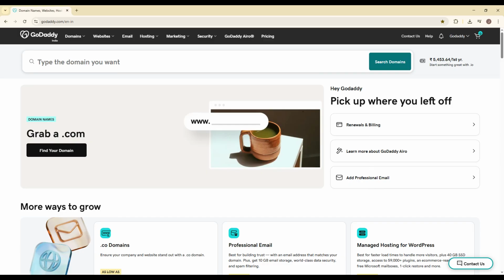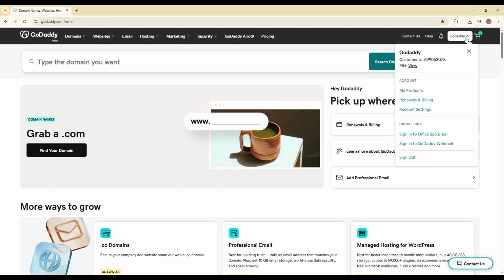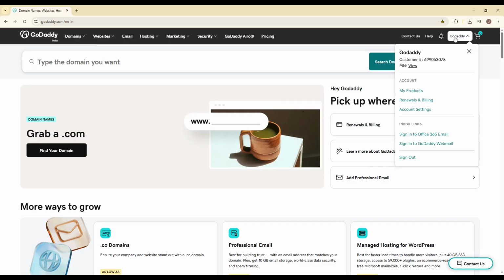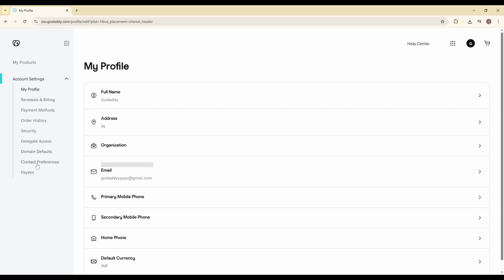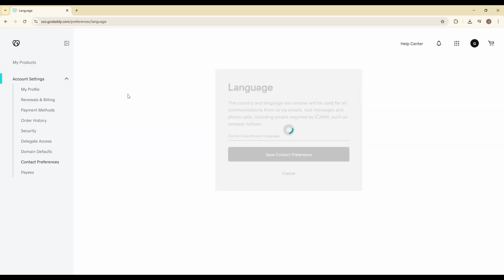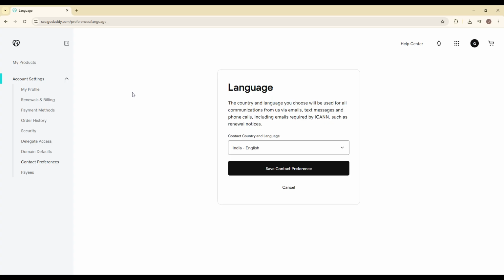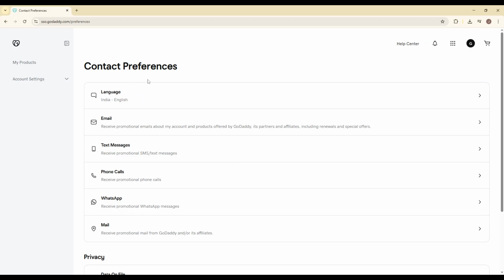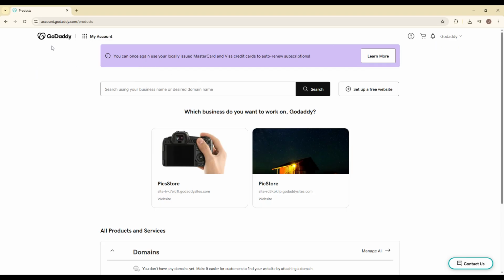How To Change Language GoDaddy (2026 Easy Guide)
Learn how to change the language in your GoDaddy account step by step. This quick tutorial walks you through updating your language settings inside Account Preferences.

Timestamps:
0:00 Introduction
0:32 Sign in to GoDaddy
1:05 Open Profile Menu
1:20 Go to Account Settings
1:40 Click Contact Preferences
2:05 Find Language Dropdown
2:25 Select Preferred Language
2:45 Save Changes
3:05 Final Tips & Outro